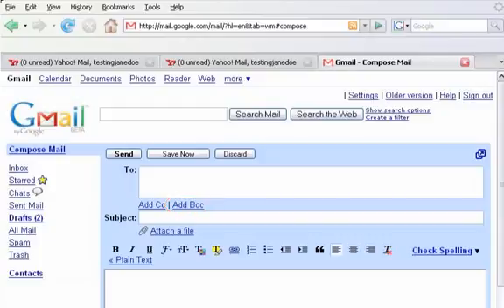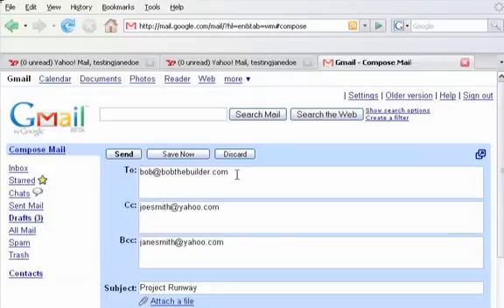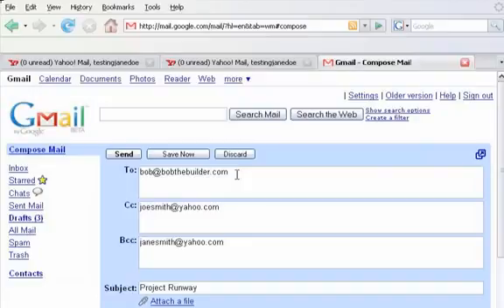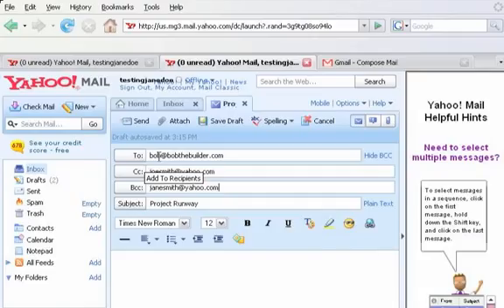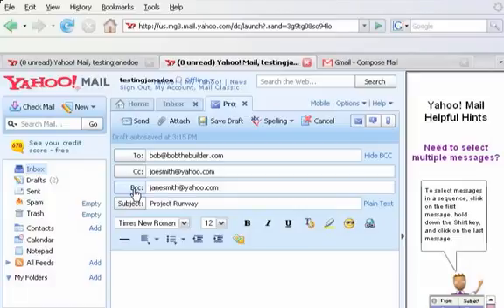Blind Carbon Copy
This video teaches you what a blind carbon copy is and how to go about sending a blind carbon copy in your email.